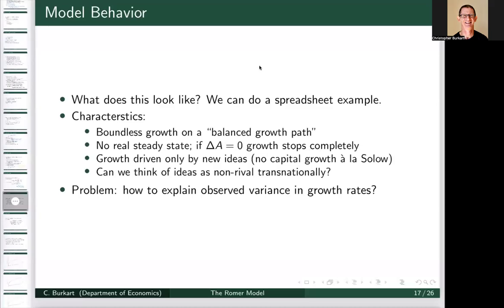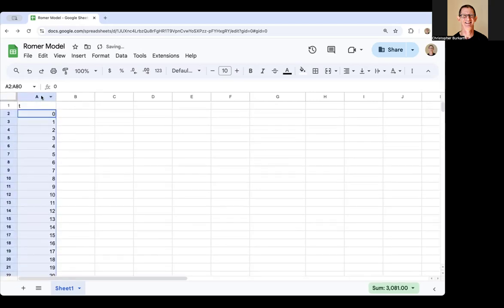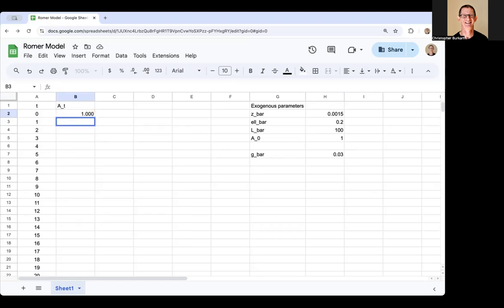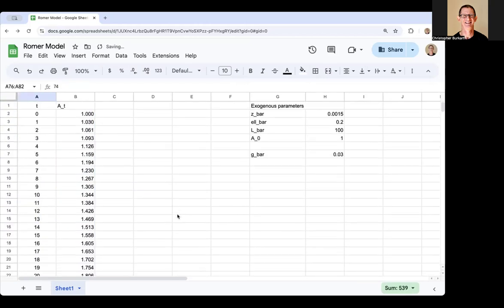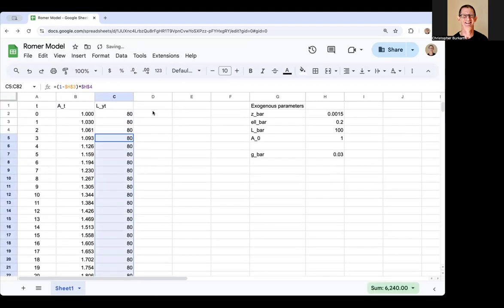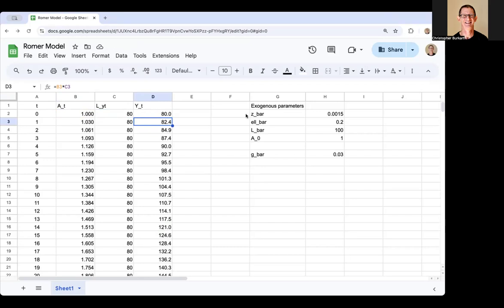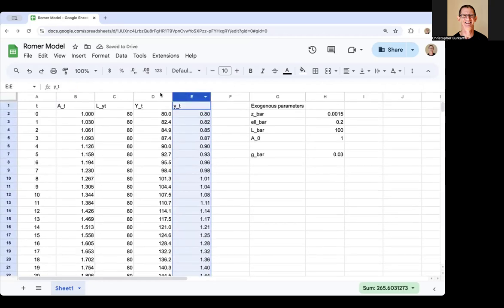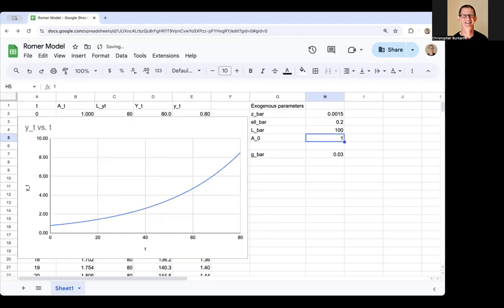Econ 300 Chapter 6 Part 4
Basic Romer model spreadsheet